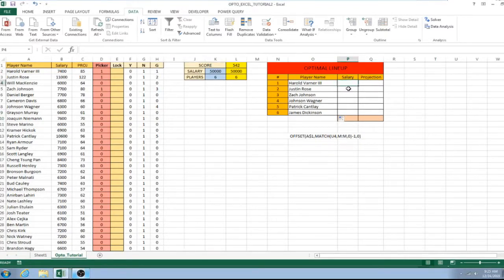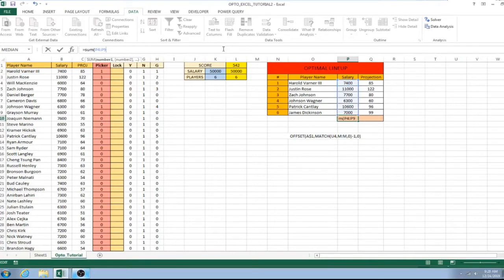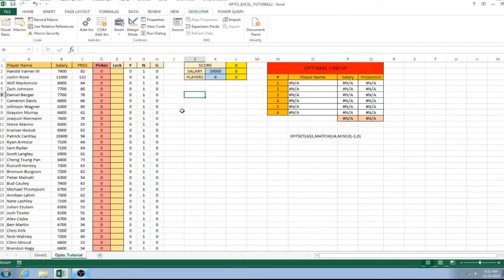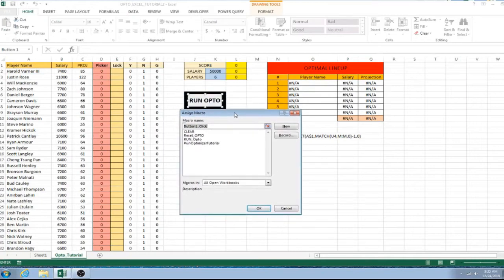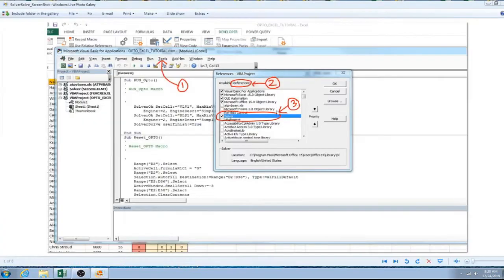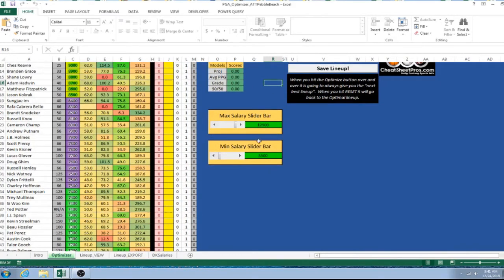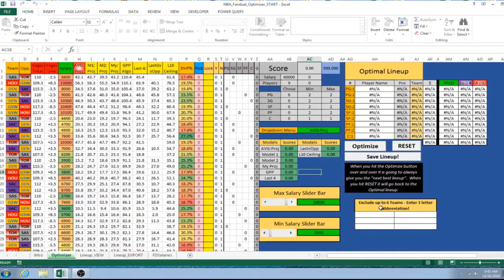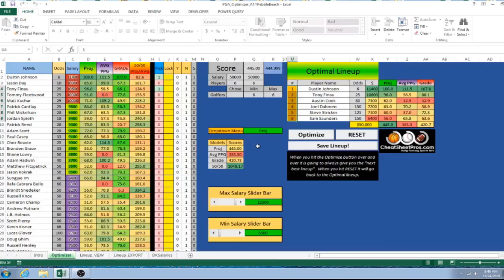DFS Lineup Optimizer in EXCEL Tutorial - part 4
Part 4 of a 4 part tutorial on how to build your own daily fantasy sports optimizer in excel using the solver function. I worked on this for awhile and ran into some headaches and wanted to do one where I show people how to overcome the obstacles that I ran into. Hopefully this is a follow along tutorial that is easy to follow.